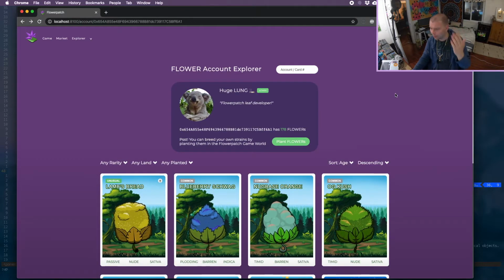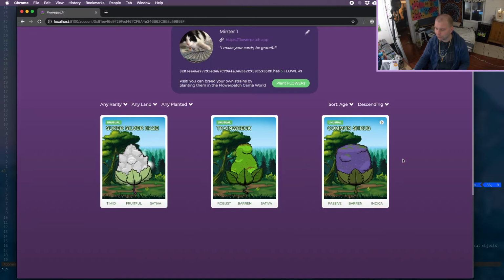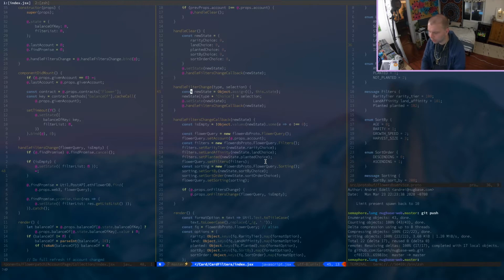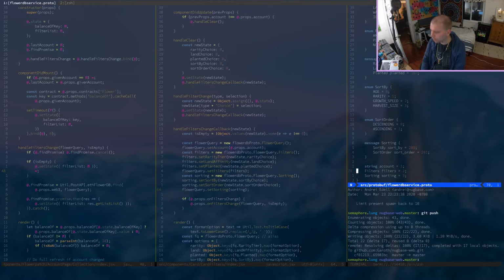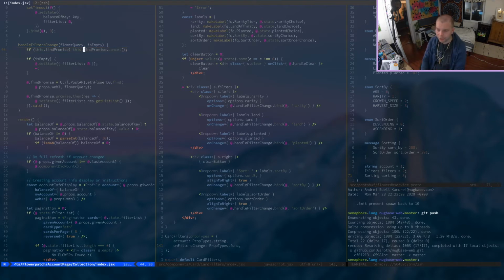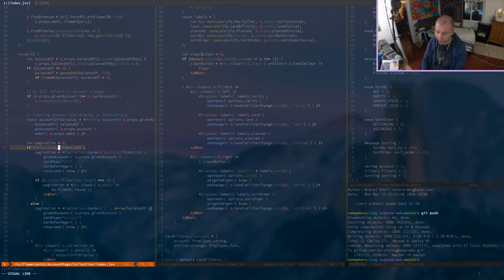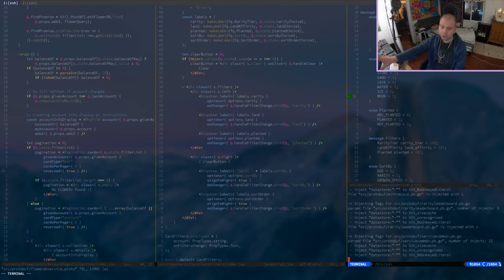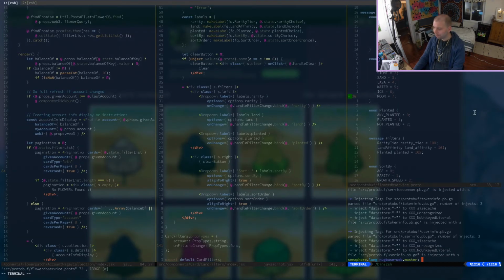FLOWER VLOG 3: Making Search for FLOWER Cards Pt3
Lung makes some delicious food, and demonstrates working FLOWER search/filtering